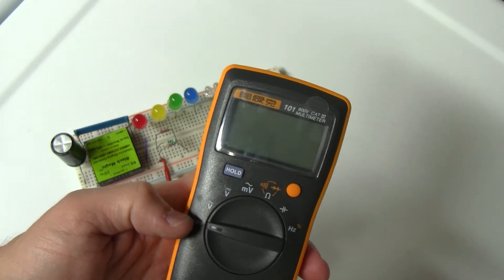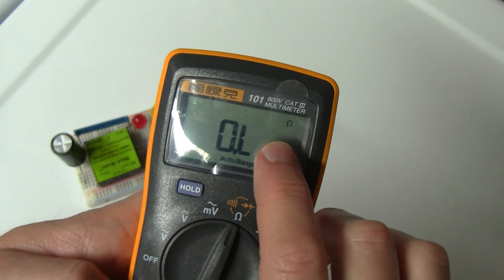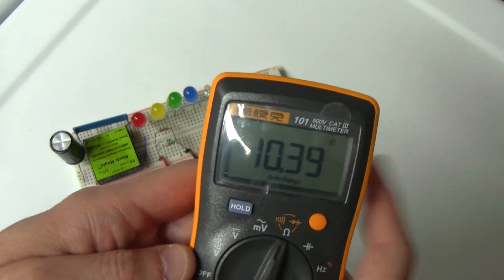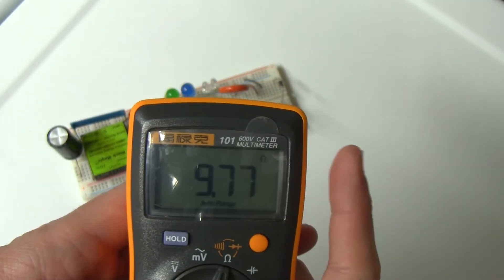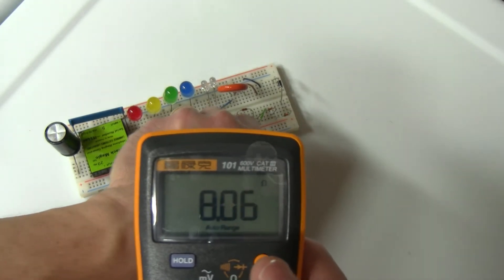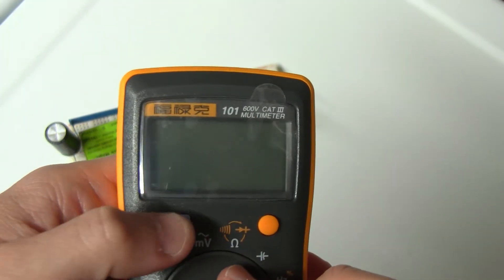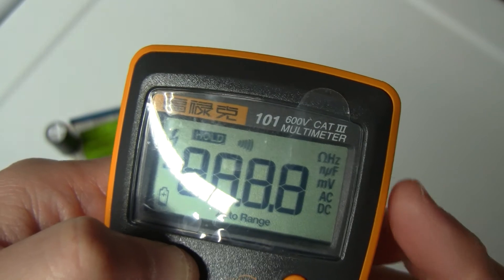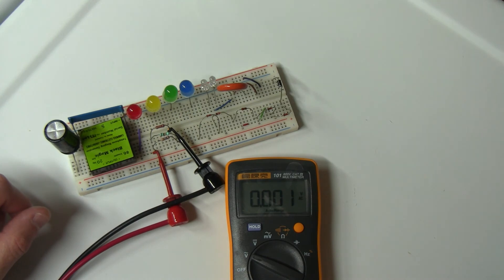Defective Fluke 101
This shows a problem on the Fluke 101 DMM